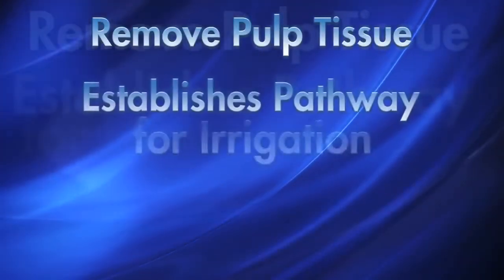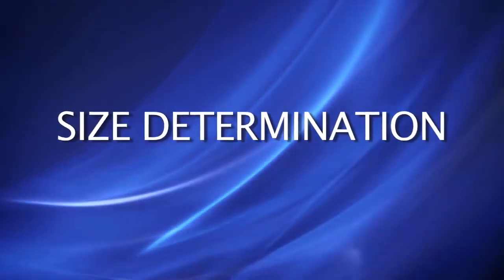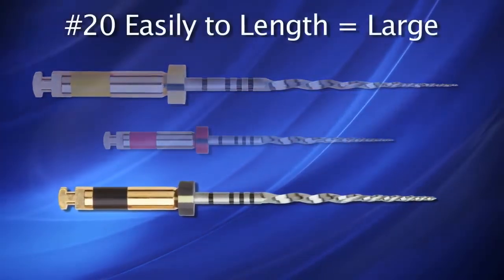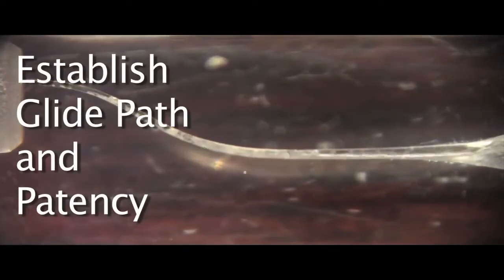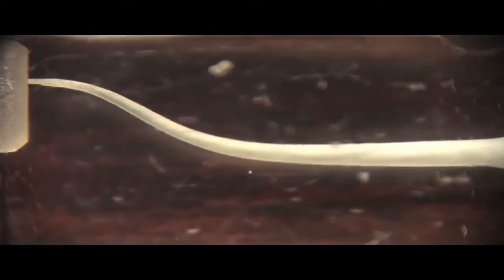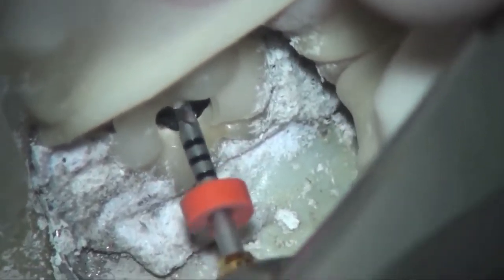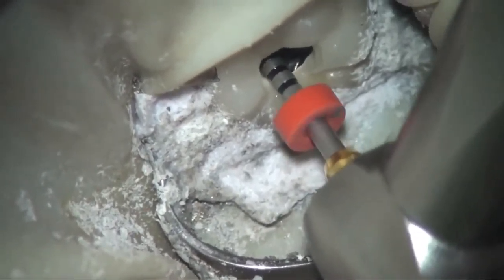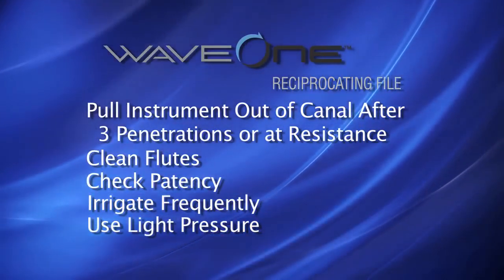WaveOne Endodontic Rotary files | pinkblue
To know about Dentsply WaveOne Gold rotary files, and to order them online in India, visit